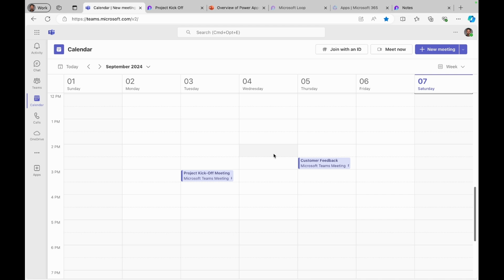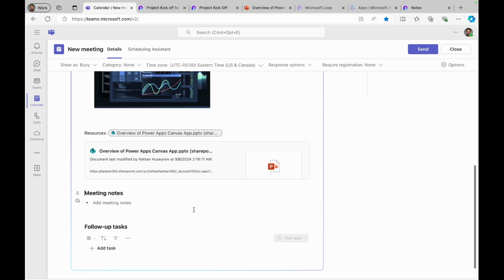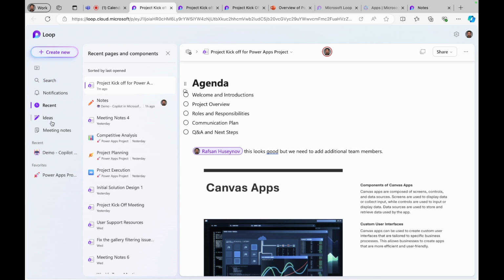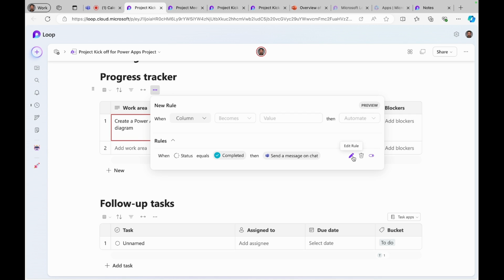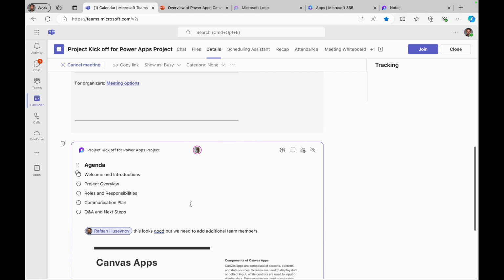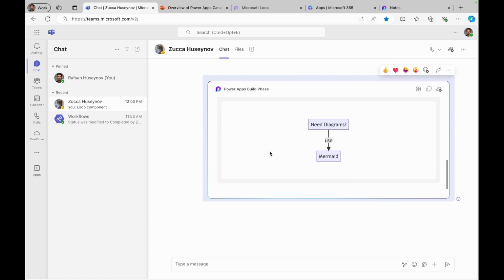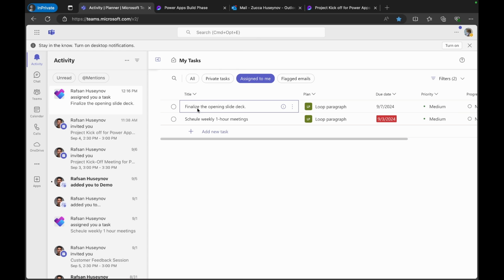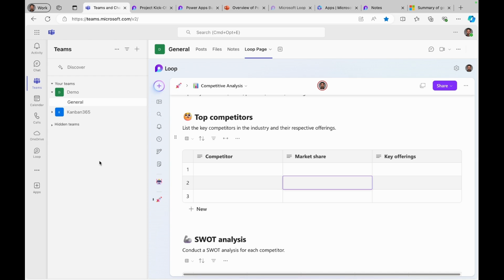How To Use Microsoft Loop in Microsoft Teams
In this video, I show you how to supercharge your workflow using Microsoft Loop in Microsoft Teams. I cover everything from Collaborative Meeting Notes to using Loop components in Teams chat and channels, searching for Loop components across Teams, Office 365, and the Loop app, and understanding where Loop components are stored.

Table of Contents:

Introduction - 00:00
Using Collaborative Meeting Notes - 00:50
Set Up a Rule in Table Component - 8:20
Searching Loop Components in the Loop App - 10:30
Searching Loop Components in Office 365 - 11:00
Searching Loop Components in Teams - 11:30
Loop Components in Teams Chat - 12:40
Loop Components in Teams Channels - 16:30
Embed the Loop Page in Teams Channel - 18:40
Where Loop Components are Stored - 19:40
Conclusion and Next Steps - 20:21

3. Microsoft Loop in Teams